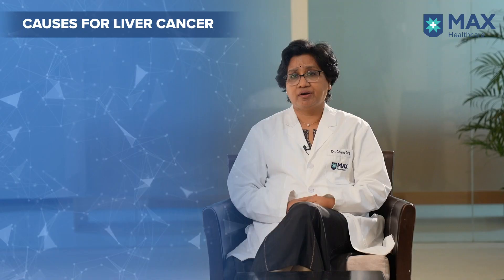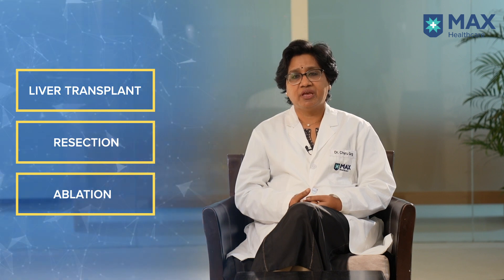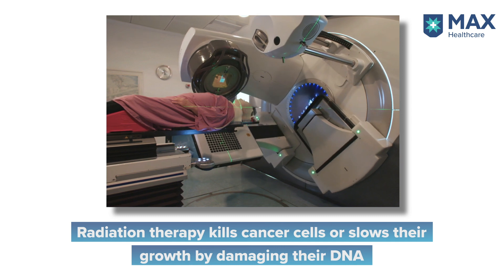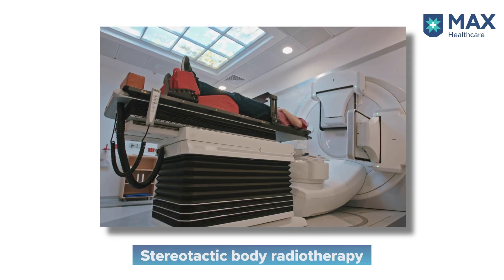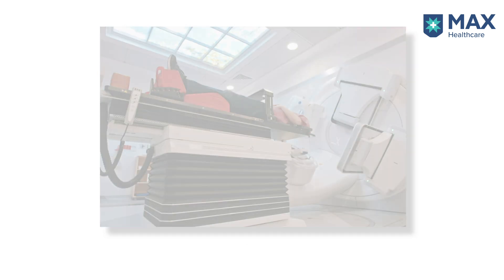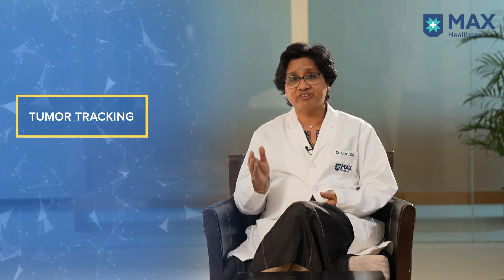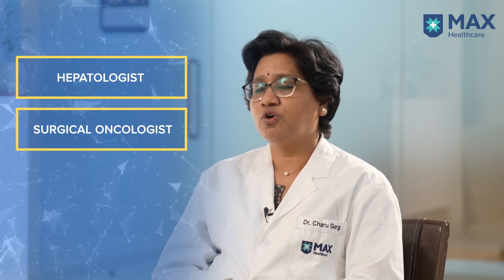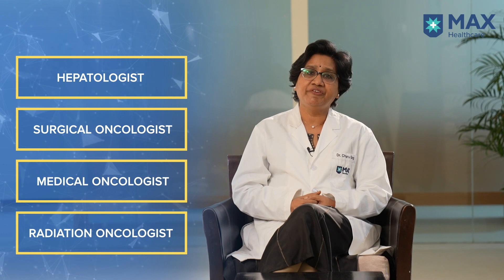Liver cancer: Signs, Symptoms, Treatment | Max Hospital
Liver cancer is the 7th most common cancer worldwide and the 4th common cause of cancer-related death. Most people are affected by liver cancer between 40-70 years, a 4:1 ratio of men and women. In this video, MaxExpert discusses liver cancer, its causes, symptoms, diagnosis, and treatment.

Dr. Charu Garg Director at Max Hospital, Saket, explains who is more prone to liver cancer.

Dr Charu Garg - Liver Cancer

0:00 - Introduction
0:30 - Causes of Liver Cancer
0:50 - Treatment for early stages of Liver Cancer
1:15 - Radiation therapy for Liver Cancer
2:02 - Therapy for Liver Cancer
2:57 - Misconception about Radiation therapy
3:20 - Conclusion